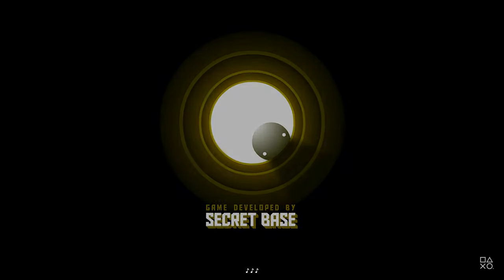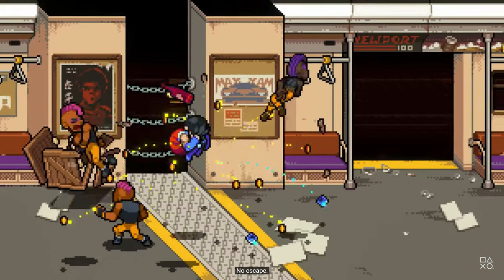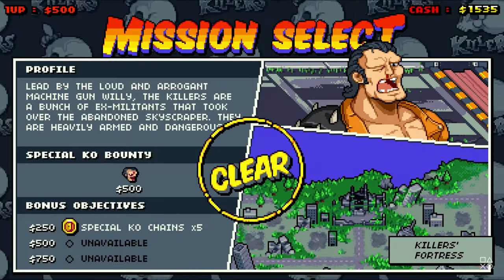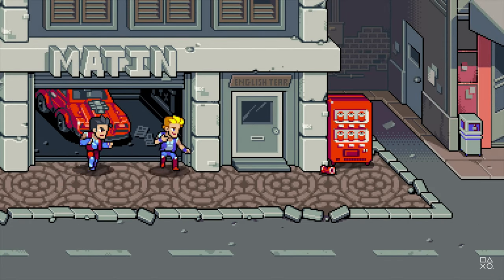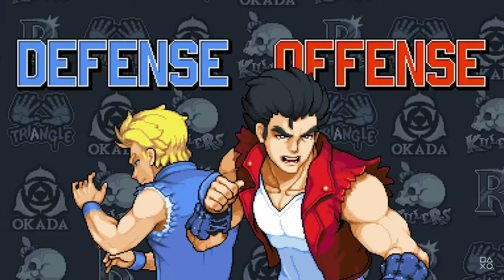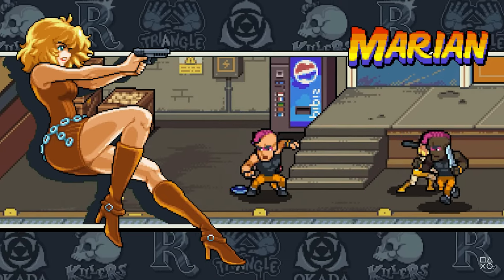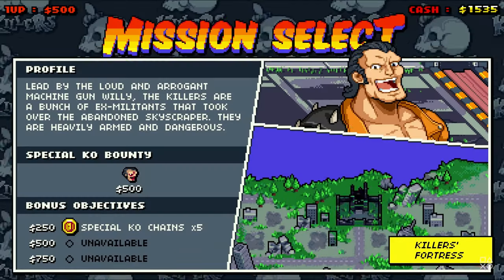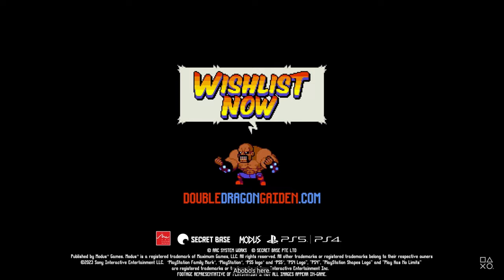Double Dragon Gaiden: RIse Of The Dragon Trailer Analysis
255 explaining everything we know about this Double Dragon trailer at this time.